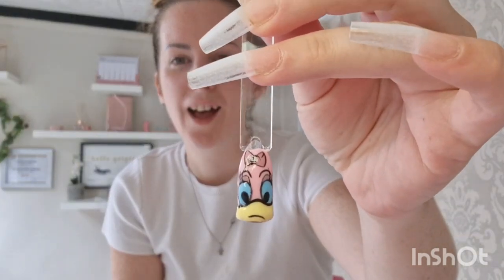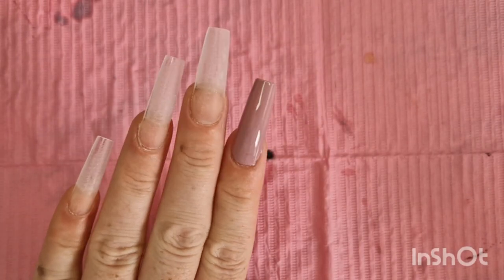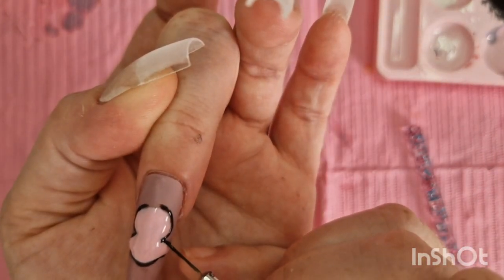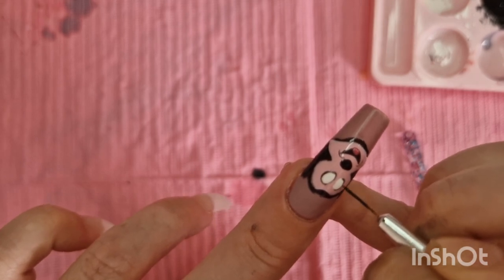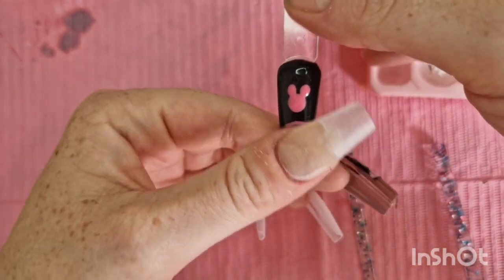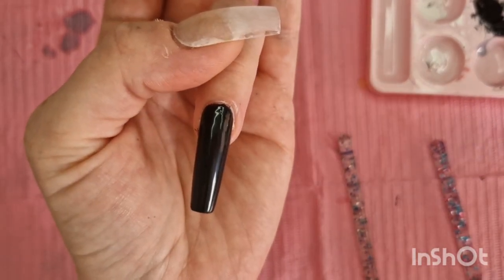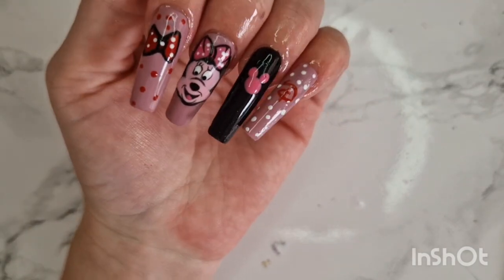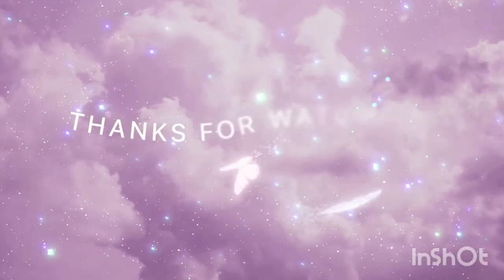Disney Nail Art. Minnie Mouse. Daisy Duck. Real time! watch me work. disneynails nailart 👋🌟💗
Hey everyone. how have you all been doing, I tried to do the best I could with this video the nails aren't that easy to do but practice is what's needed, I hope this video can help anyone else trying to do Disney Nails 😊.

here is my link to my own nail courses i created on udemy.

Teespring merchandise
Nailed It by beck